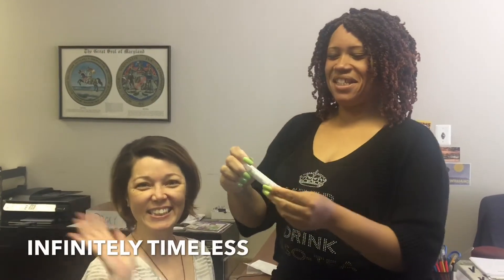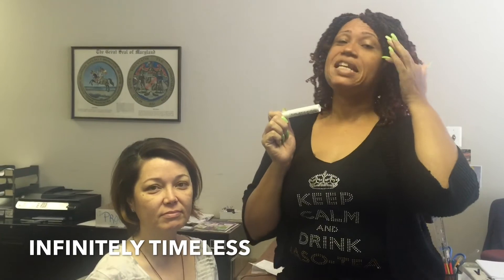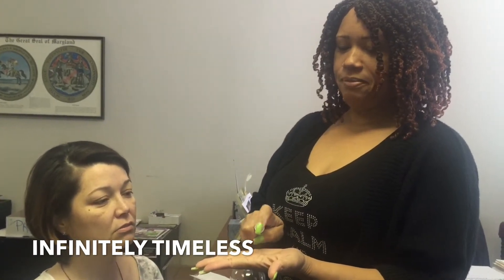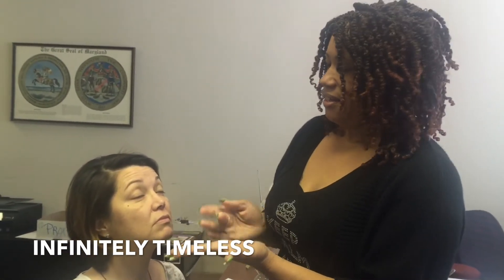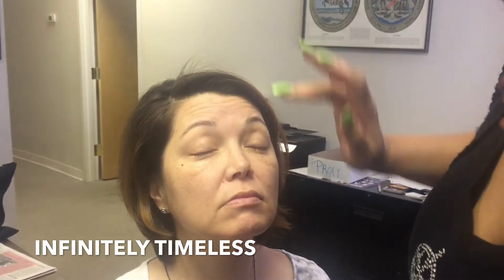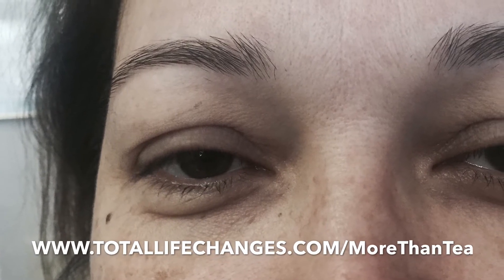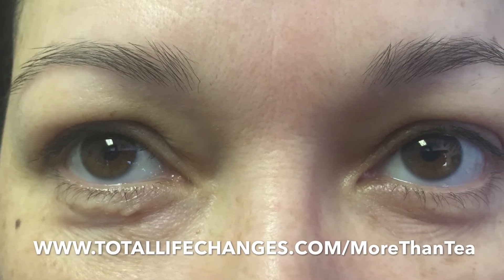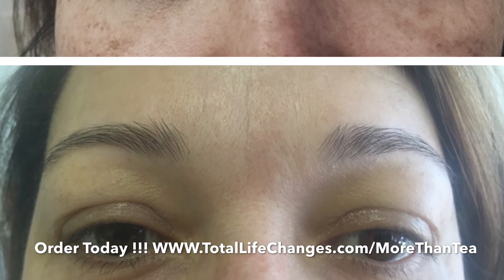Total Life Changes Infinitely Timeless Review